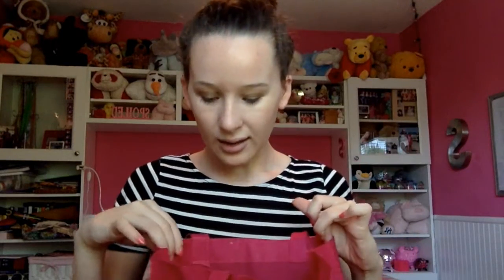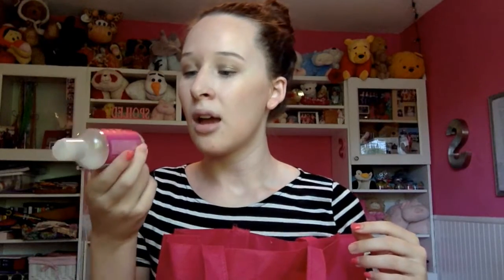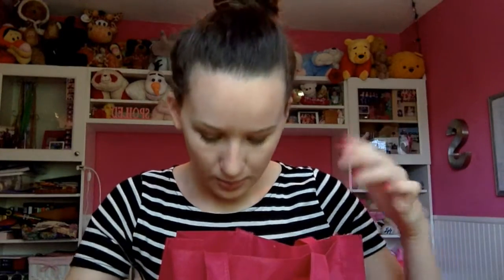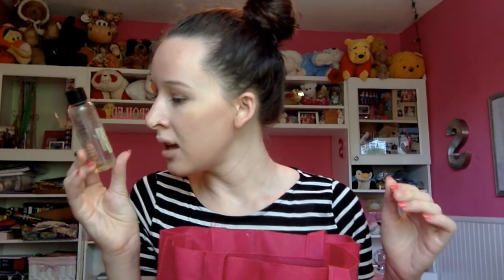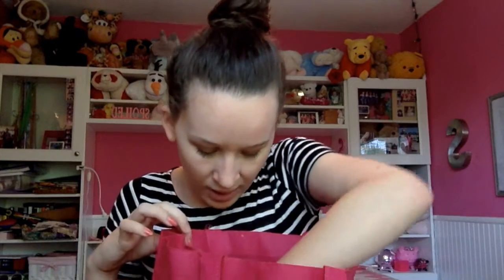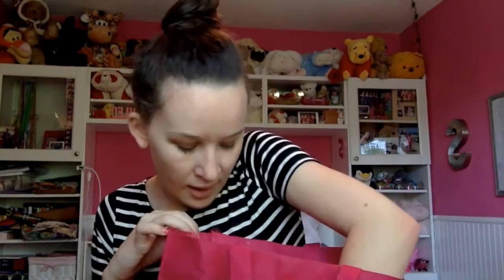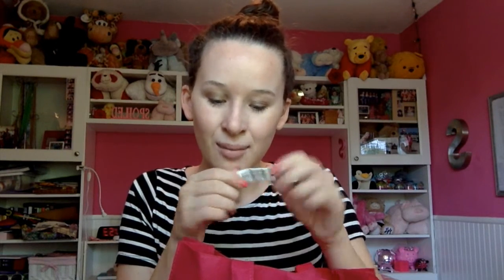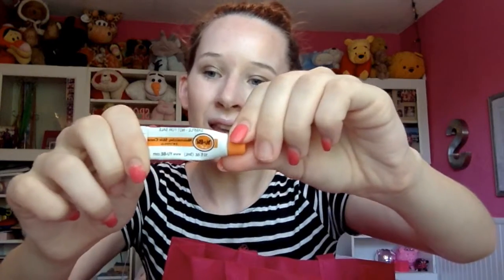May Empties 2015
Thank you guys so much for watching my May empties.
OPEN ME!!

Have a great weekend! See you on Monday:)